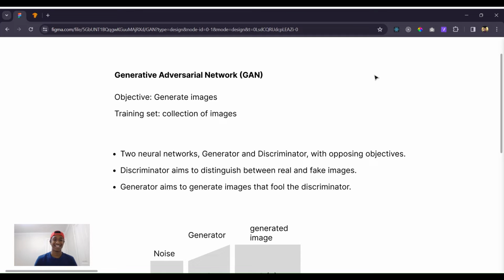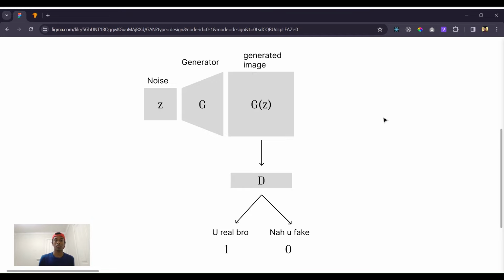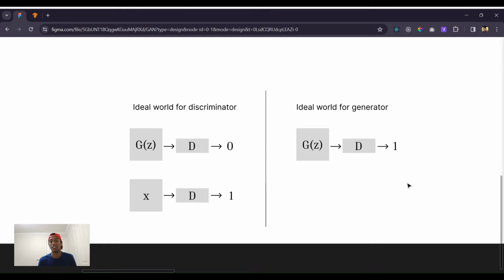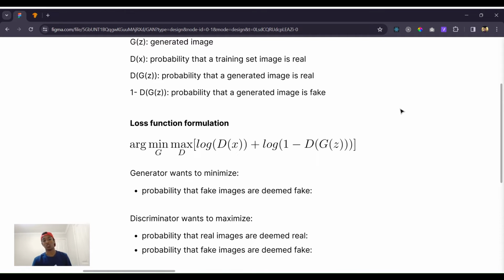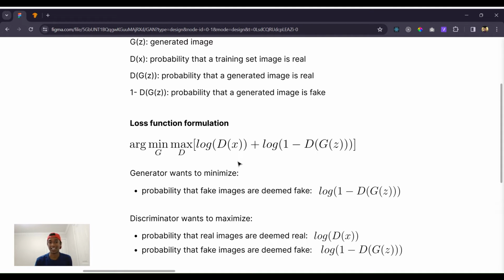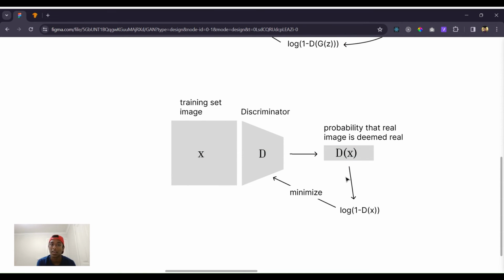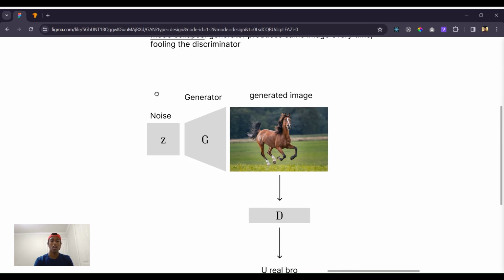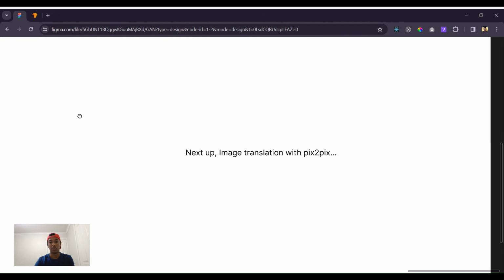GANs (Generative Adversarial Network) - Everything you need to know!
🤔 Ever wanted to know how the technology behind Stable Diffusion and DALL·E  works?

Well, it all starts with GANs (Generative Adversarial Networks), which is what we'll be covering in this video. I explain how GANs work, the GAN adversarial loss function, how to train a GAN, and the pros and cons of using GANs.